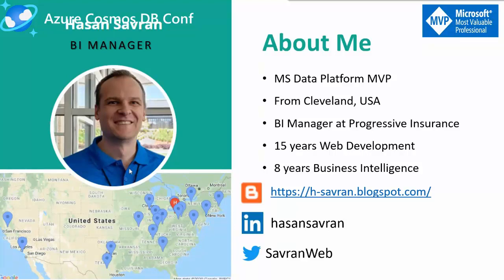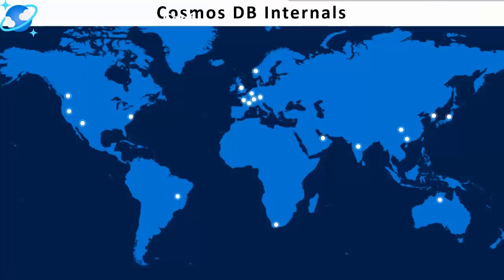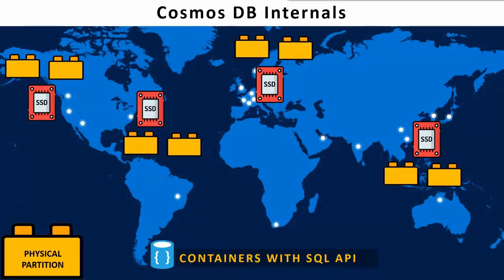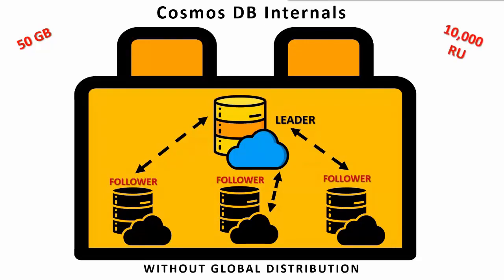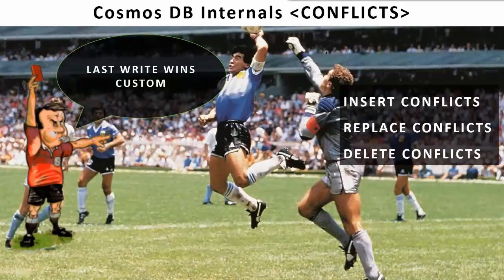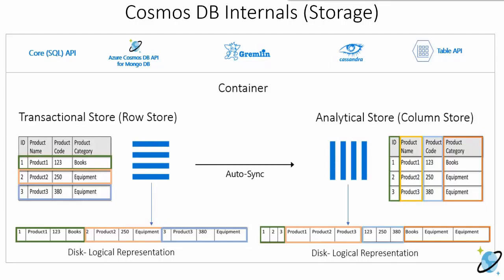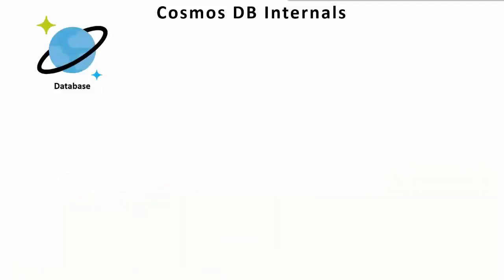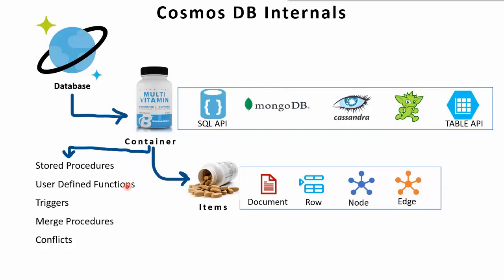How does Azure Cosmos DB work under the hood?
To master any technology, you need to understand the foundation of how it works on the back-end first.

In this session, we will explore Azure Cosmos DB's infrastructure. I will explain you how Azure Cosmos DB works and handles data in the back-end. We will cover the basics and some of the most misunderstood features of Azure Cosmos DB.

Learning new technologies make you a better leader and collaborator. Join me to learn more about this new Cloud Database technology.